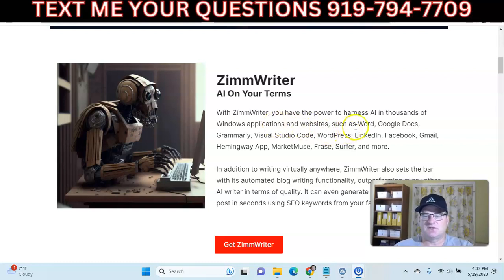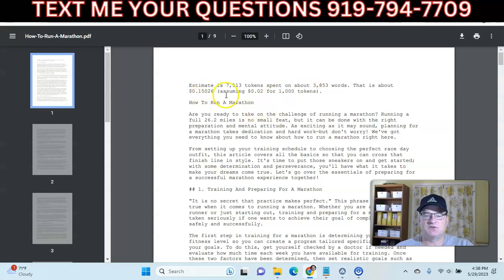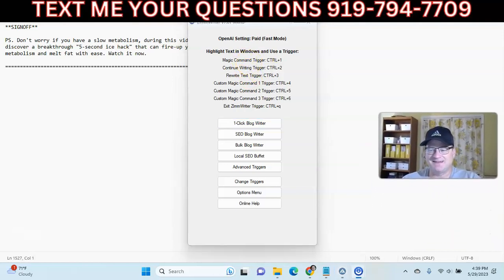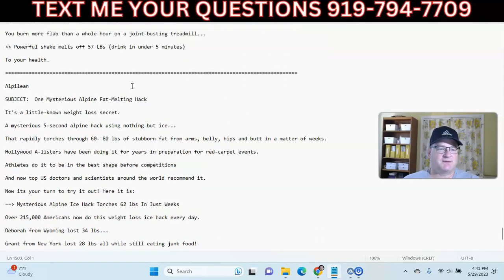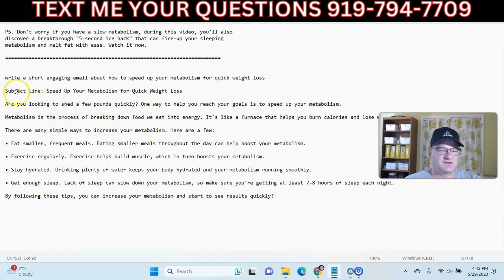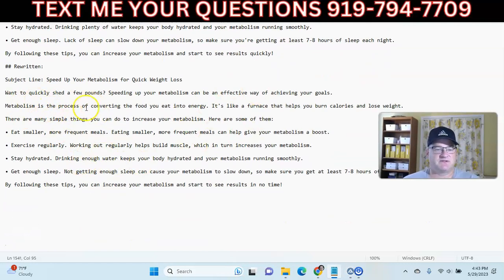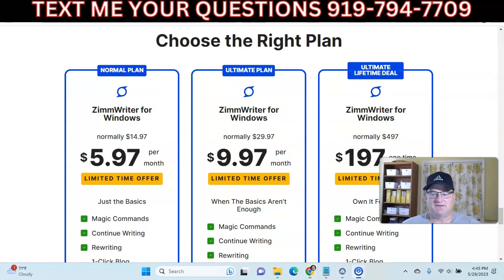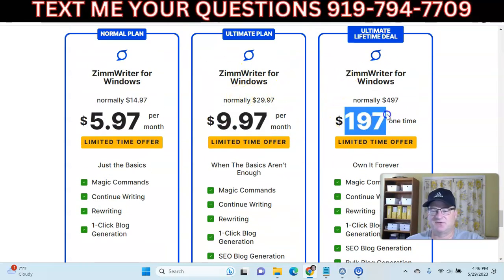Zimmwriter Review Demo - BEST AI Content Creator - Zimmwriter Review Demo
Zimmwriter Review Demo

Ready to make your writing process smoother and more efficient? Check out our review of Zimmwriter - a powerful online text editor for creative writers. We'll show you how this innovative tool can help you brainstorm ideas, organize your story structure, and track revisions with ease. Plus, we'll share tips on how to maximize the features Zimmwriter offers. Don't miss out - watch now to learn more about this helpful writing resource!

Zimmwriter Review
Zimmwriter Demo
Zimmwriter AI Writer